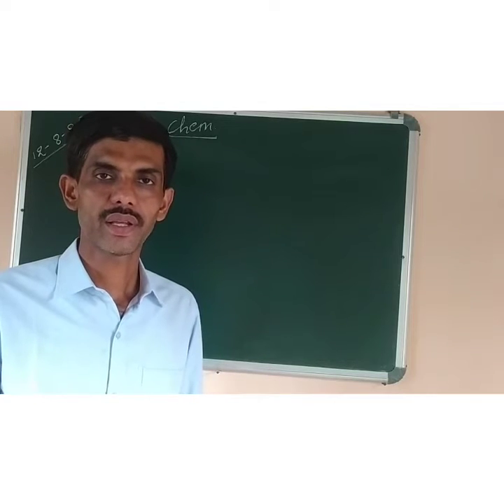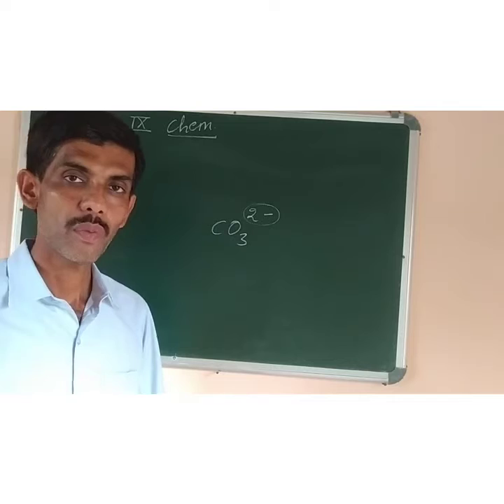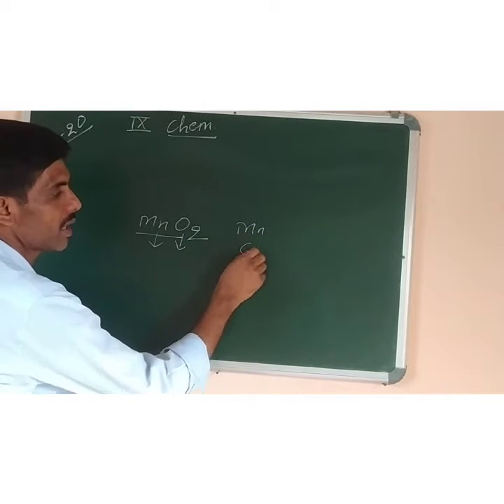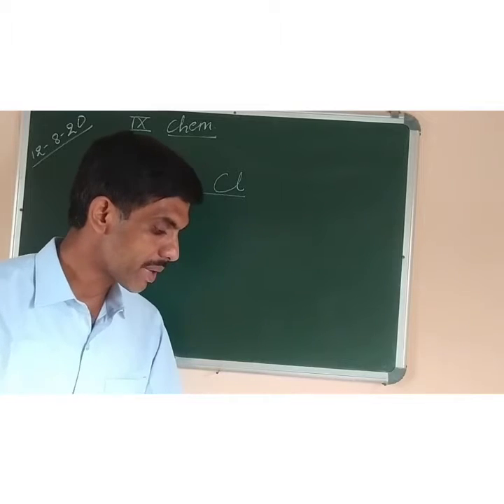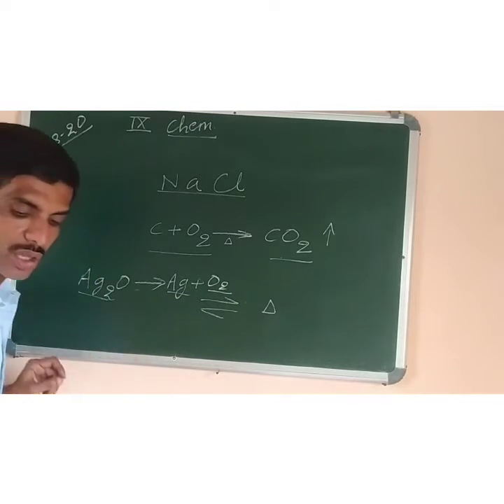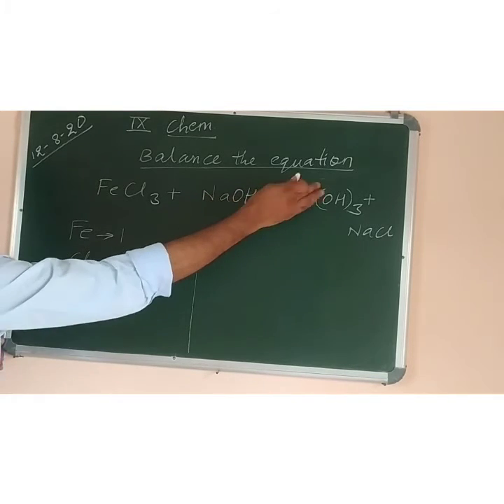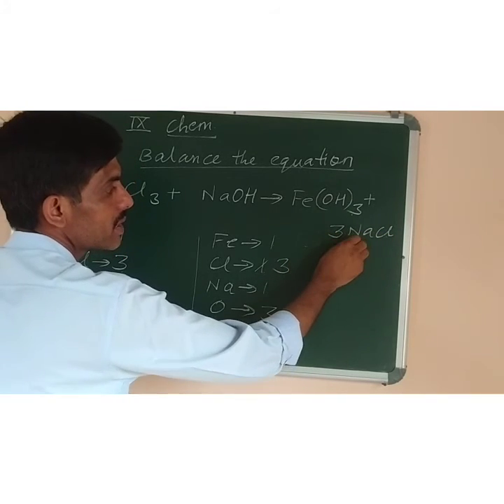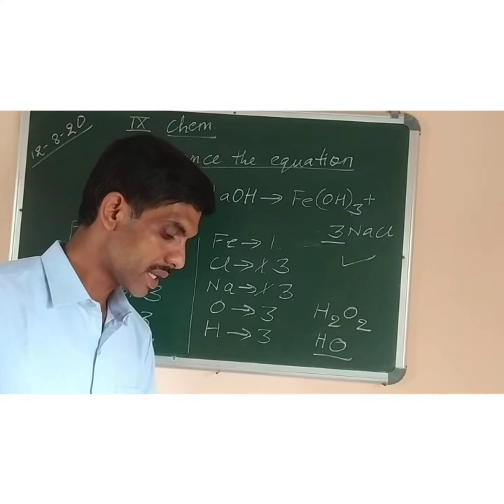CLASS-IX CHEMISTRY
Balancing of equations